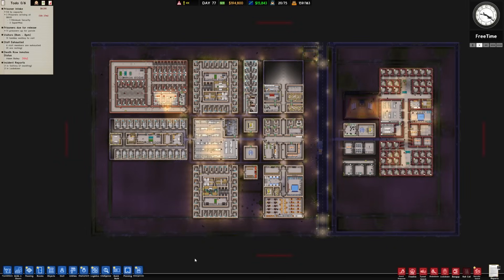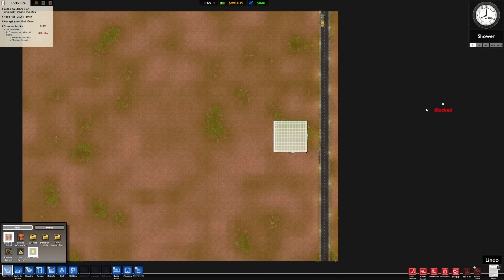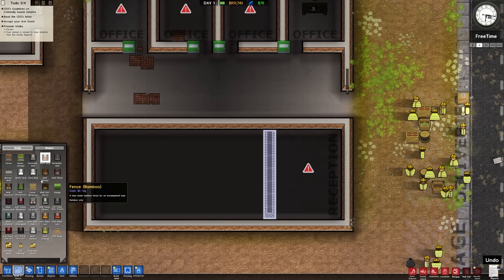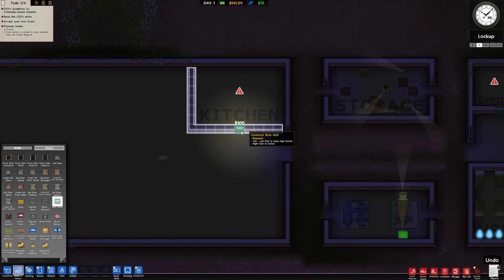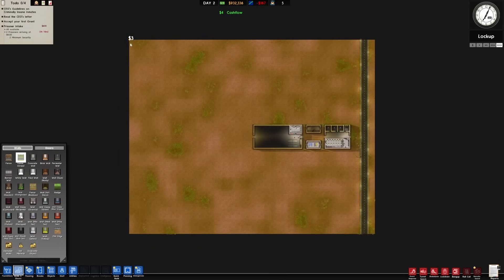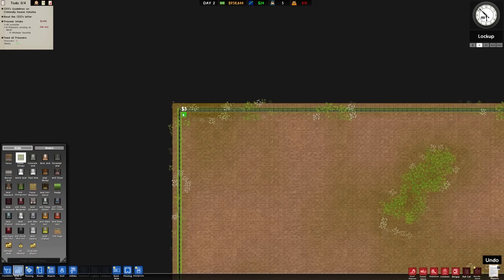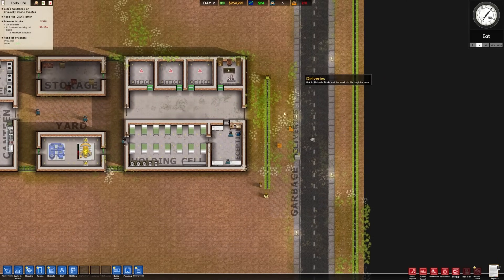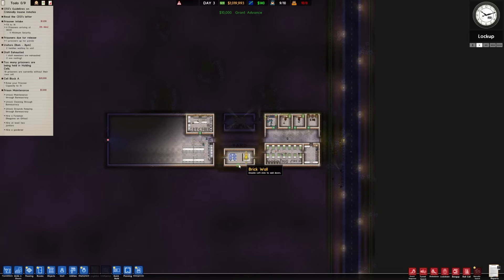This time, let's build a million dollar prison! Prison Architect Season 3 Episode 1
We've finished two prisons at this point, and amassed a hefty chunk of cash. Let's sell our second prison and take that million dollar sum to make the biggest, best prison possible in this new series!

YOUTUBE MEMBERS
1 YEAR CLUB
Devilish Fun - Срђан Драганић - Dealanach
MP3zilla - JulyFlame - bam905 - Drexos17
11 MONTH+ CLUB
gtmonica - Rick uit het Broek - Joe Coulter - GinUpTheWater - Sutību
10 MONTH+ CLUB
Rare Kumiko - Dirttracker - Skrymer U
Jesse the unending - Jack Galvin - Gary Riffel - stakier
9 MONTH+ CLUB
Jason Zinda - William Laguna - Joshua Krumholtz
8 MONTH+ CLUB
Steven Ross - James Peacock - cowfacedev - crowaust - Battery Smooth
Jitendriya Kumbhar - Oasis_Parzival - dontie23 - クッダジン博士 - Travis Bonenberger
7 MONTH+ CLUB
Davy Gademan - alvsindre - redneck353 - Hubby Ramdhani - Sayujya Vaishnav
Paul Phillips - AGF 11 - VioletGiant - Colby - DrJacko - Alex Mohring
6 MONTH+ CLUB
Mitchell Walker - Infuse - Elena Channa - Everdyne - Shane Jimmink
Neil Lovelock - Draco Dragon - E Hoffmeister - Marc Heard - Luca Zeuch
Ole Damen - MallesBixie - BeansUniverse - O.S. T. - The Bearded Greek
5 MONTH+ CLUB
Joski - BootlessOpossum - texasgamemom - Jared Murphree - Zyan Rayne
wawan - Georg Göring - Himanshu Goyal - Not ABandicoot - disarrayer - mynoc111
camdogg 1990 - w m - Query Everything - Tyler Klose - zandkoek - Sooperman23
4 MONTH+ CLUB
Disturbed Simulations - Jules - Lord Alexander Howell - 1234 Roy Bratton
Lisa Payne - HollowRadianceMandala040 - Jacob - Megan Dawson - Rob Allen
Hallo Hoe gaat het?
3 MONTH+ CLUB
Matthew Robertson - Hkan_the_Swed - Nano Kore - Jonathan Durette - Ace
Dr Helfenstein - Jelby124 - Richard G - The Transport Feverist - Ravennia
TheIhealme - Jan - greasy_trigger - DegreeOMG - Cecily Widmann - A. Cunningham
MaaRa - Guns and Bourbon - Blubbs Blabbs - Keton Edwards
Ken - Zoltan - DBM5556 - Shadowgun453
2 MONTH+ CLUB
lafrad - Russell Mccoy - Wrenching On Cars - Alteras - mohamed tharwat
Fraktured23 - Nani!? - Lafi3l - Boigboi88 - Fabrizio Puddu - Jonn Hanks
ELZEN219 - hsiverts - George Sechrist - CoreyRicko - Colin Warren - Ryan Trask
Catelyn Nenno - RognakTheDestroyer - Tyler Klose - King Tutties - goresnet
Nikoleta Alex - Dalton325 - CruizinJay - merlyn383 - Werekat314 - Marina
Russell Mccoy - sereprophet
1 MONTH+ CLUB
Raymond Phillips - 曾啟豐 - Abe cedaire - SlimeyAmphibian - Frailrain
Carbon Based Operator Error - Bob Gleason - Bendayho3k! - Monroe Stupendo - JFT
Hey [Redacted] - Sigve Skaugvoll - אית - itay_or - Sebastian - ArispeMatt
The best Alex - Chris - Surkai25 - qanix - N0od1es - Eriq Bostock - Mike ODonnell
James Jeffrey - Teddyha86 - Amos Burton - Sindre Tjåland - Sicu TZu - Serena Elyse
Jay Jensen - chrissyofhailfire - Sharmanand Sharma - Someone - Froebe - B.S.VLOG1224
marktheman2000 - Werekat314 - marktheman2000 - funkyrudedude - theatretechguru
Mr. Zesty - Corné van den Bosch - Casperuk - Denis Blanchette - Jens Olsson
Murpheous - J B - Dominic Frei - Jada Bak - 4bRigger - Brian Slater - lizardonastick
STUBBLE CLUB (LESS THAN 1 MONTH)
Ryan Bridges - Conroy - Atkins Nature Aquariums - lxndr rsch - Dark Avenger
GEN Slaughter - Moody Mellow - Zippy Boo - citybuildersrule - Matt Droms
Rogue Operations - Bryan Ott - sirkriskringle - ifs - Caboodles - Volofone OG
Roy Gray - nam dz - Typ5us - Dundu - John Keeth - Zee zero5 - Jesstin Gadbury
Peach Jackson - Adrian W - Weeckek - LifeAsAllan - Countz - Marc Heard - Todd P
Paul Devlin - none - Silver Soup - Animation Overload - Dan S - Megalodon1986
Michael Hess - Michael Shelly - Vedrit Mathias - David - 18k- - Andrew Wiist
Dietmar Bähr - Steve - Michelle Tipton - Okiefromfargo - Jeff Long - Justin Herring
Aaron Yourk - Pluck Me - Ken Hargreaves - Teel McClanahan - Ross Schroeder - SJ
Alysia Pickering - Ron Pennekamp - Mitch Artz - Joshua Adams - Ainsley Steen
Nick Pericoli - Bomber_0815 - Peanut - Gabriel Gilliam - Trevor Bidyk - Shania A.
Caitlin - Barbaque Rosas - King Catchme_dk - NuttyBark3 - Malijah - ebmar - Ataluin
Aaron W - The True KinG - brendo the offendo - Disa Zakariasson - Proving Death Br1nger3d6
godsbadkarma - Joe Black - Biest76 - Thomas Hotz - T - Victor Amarante

1 YEAR CLUB
Query Everything - Tanake
8 MONTH+ CLUB
Parzival - Matt M - texasgamemom
5 MONTH+ CLUB
Anonymous - ebmar - Sooperman23 - TheLandofTacos
4 MONTH+ CLUB
Jay Morris - Katya - bigfatandhairy
3 MONTH+ CLUB
Matt Foster - James F
2 MONTH+ CLUB
Ferran MacDonald
1 MONTH+ CLUB
Not ABandicoot - TheIhealme

Steve Laferla